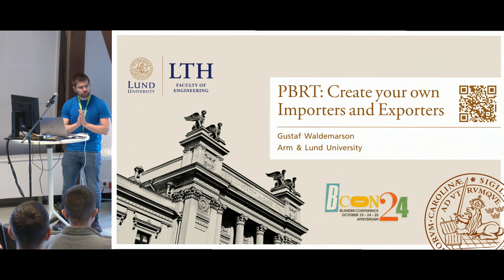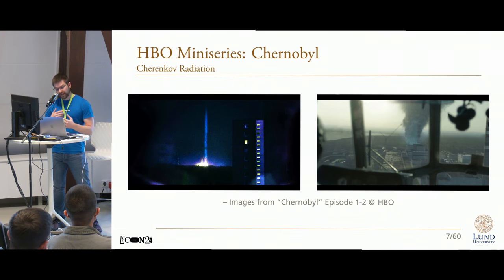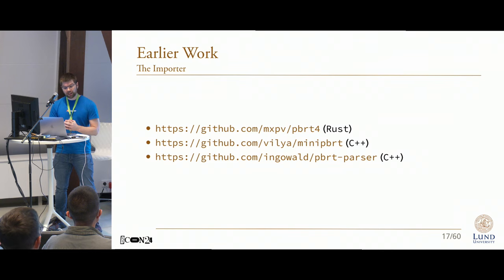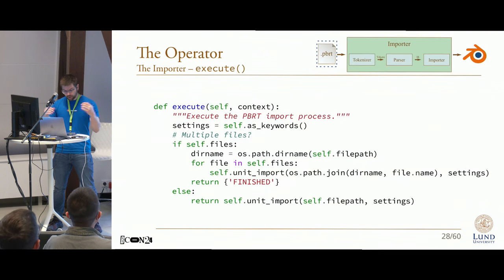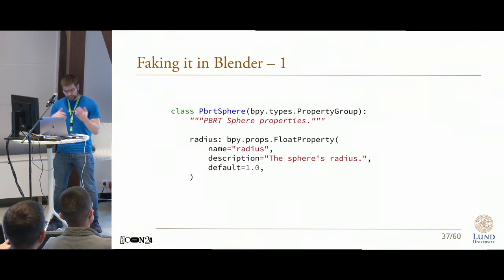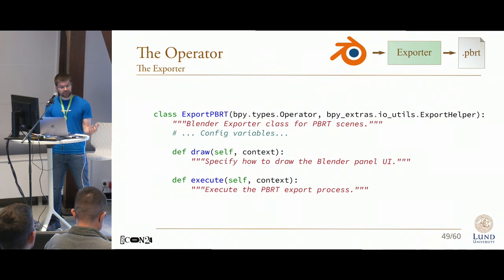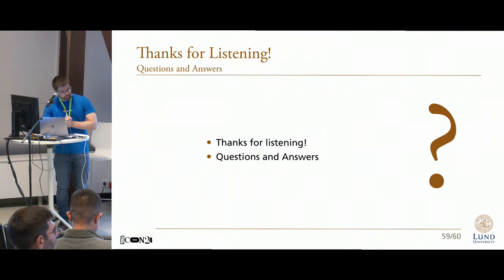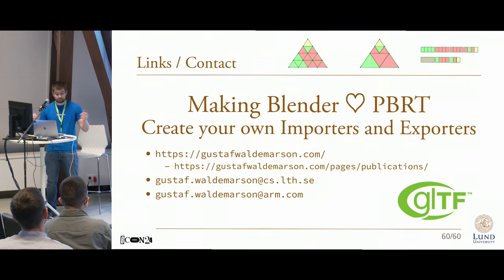PBRT: Create your own Importers and Exporters — Blender Conference 2024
"PBRT: Create your own Importers and Exporters" by Gustaf Waldemarson
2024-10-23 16:00 at the Felix Meritis, Amsterdam, attic. —